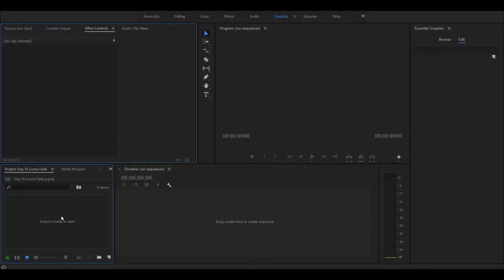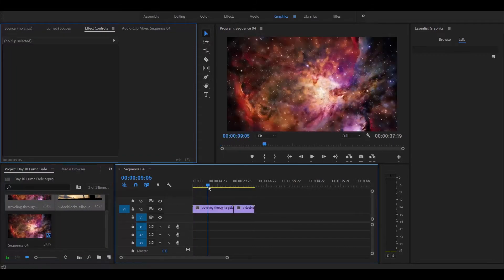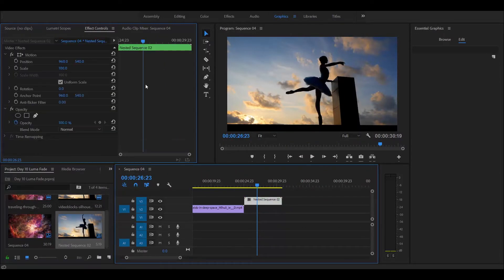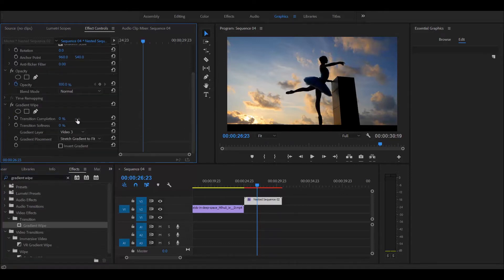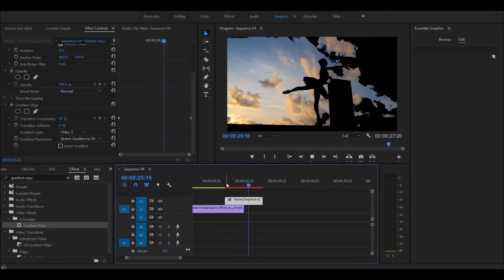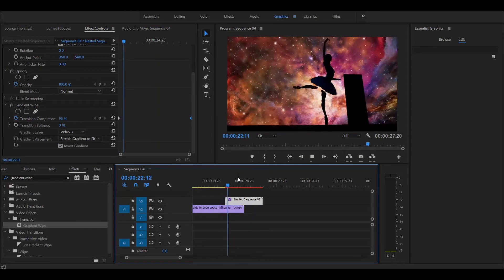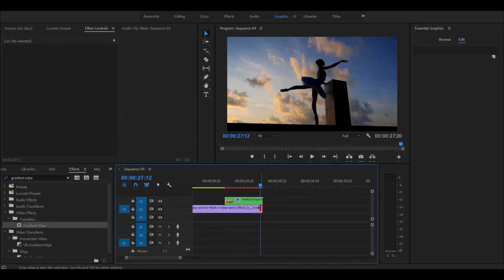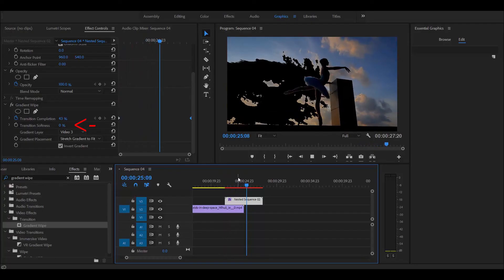Super easy Gradient Wipe / Luma Fade transition on Premiere Pro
Gradient wipe / luma fade transition! Easy to learn & a nice skill to have in your editing toolbox.

Even though it doesn't fit most of my editing style, it's good to know, because a lot of clients want some flashy stuff these days.

Day 10 done! 1/3 of the way through the 30 day 30 tutorial teach2learnchallenge. Want to see a tutorial? Holla at me and I'll get back to you with a video the next day.